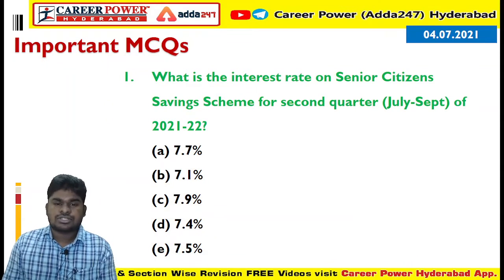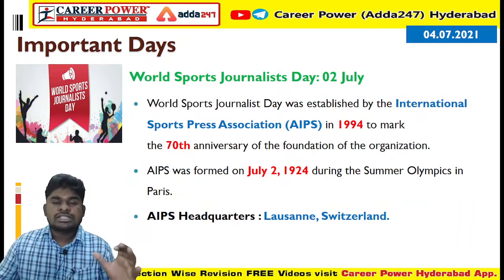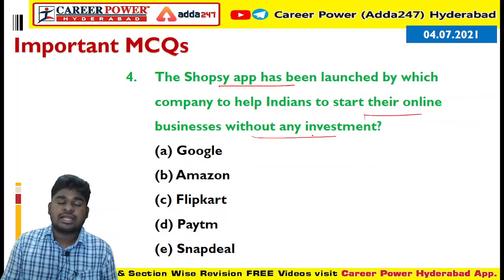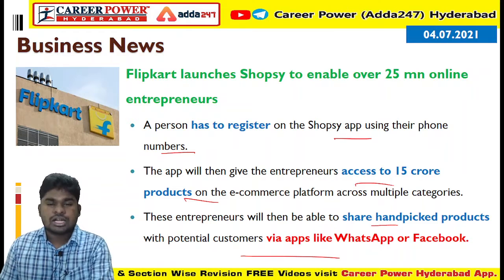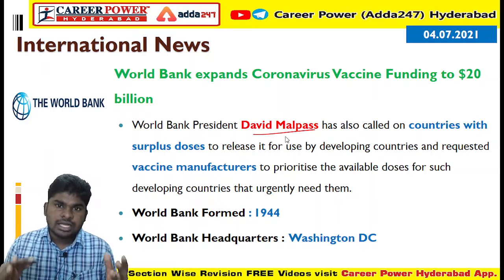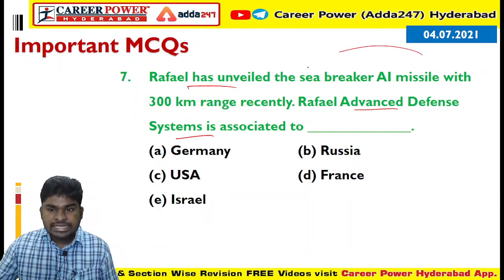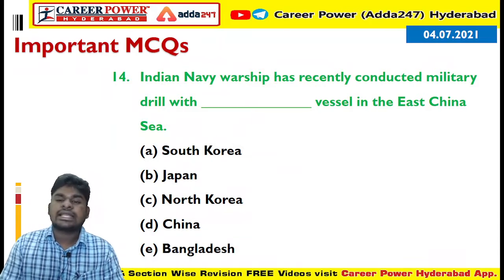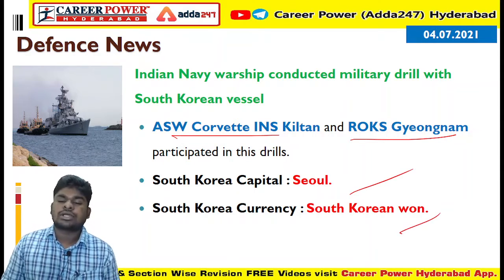Daily Important Current Affairs MCQs | Daily Current Affairs 2021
In this session, we discussed Current Affairs 2021 from various sources like The Hindu Newspaper, Economic Times, PIB, PTI, Business Standard, News on Air, DD News Etc.
Apart from this We also Cover Static Daily Trending News, Static GK based on National Park, Wildlife Sanctuary, Capital, Currency, Sports, Cricket, Days and State News, etc.

Welcome to Career Power (Adda247) Hyderabad - India's Best Government Exam Preparation Coaching Centre. Prepare for Banking Exams (SBI Clerk 2021, SBI PO, IBPS PO, IBPS Clerk, RRB PO, RRB Clerk, RBI Office Attendant, RBI Grade B, LIC, FCI, SEBI, JAIIB), Railway Exams (RRB NTPC, Group D), and SSC Exams (CHSL, CGL, CPO).